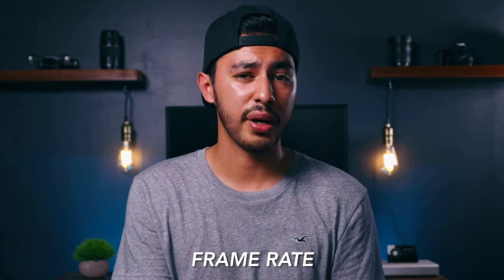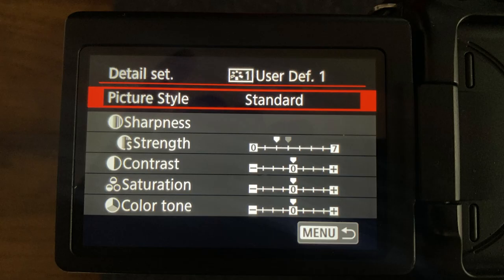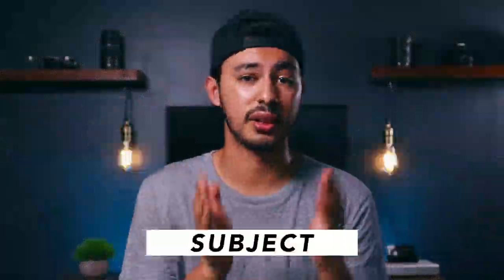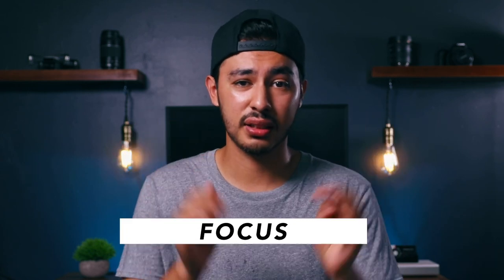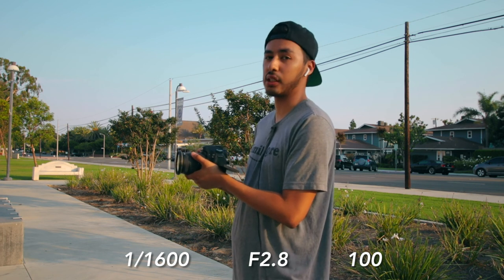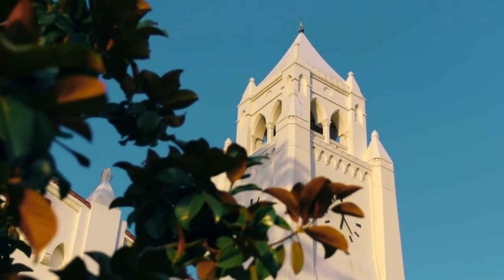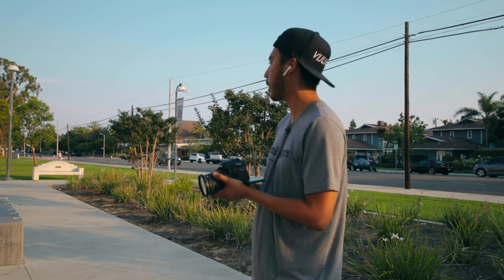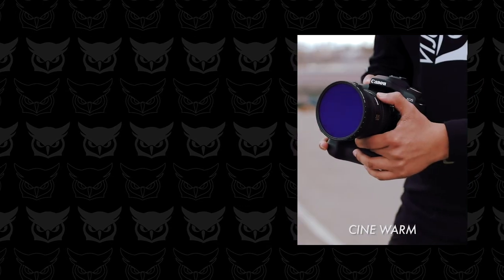10 Things You MUST KNOW Before Pressing RECORD | Filmmaking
In this video I discuss the 10 things every filmmaker should know before pressing record when you're out shooting.

MY MAIN VIDEO GEAR:
Sony A7Siii
Sigma 24-70
Lexar SD Card 128GB
Sony Battery
DJI Ronin S
Canon 90D Kit
Sigma 17-50
Canon 50mm
Manfrotto Tripod
3 Legged Thing Travel Tripod

MY STUDIO GEAR:
Godox SL60W
Neewer Softbox For Godox
Neewer C Stands
Neewer Round Diffused Light
Newwer LED Panels
Rode NTG Mic
Rode NT USB
Deity D4
Tascam DR-10L

MY EDITING BAY SET UP:
Standing Desk
8TB Enclosure Hard Drive
WD Hard Drive
1TB San Disk SSD
Wrist Rest
Mouse Pad
Dual Monitor Stand
Power Strip Outlet
Second Power Strip Outlet
Cable Clips
Office Drawers
Dimmable Light Hanger Switch
Light Bulbs
Floating Shelves